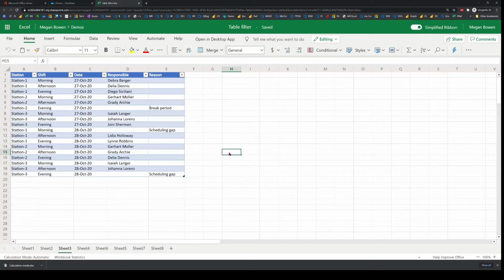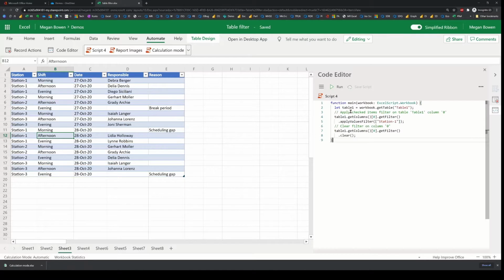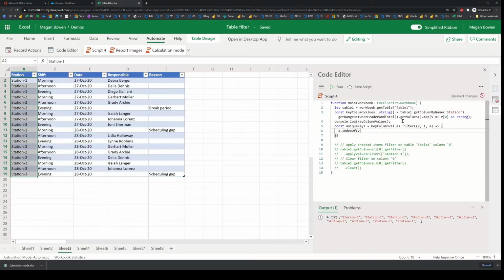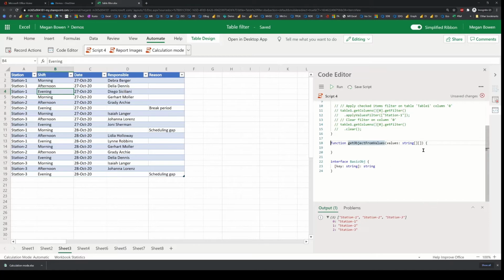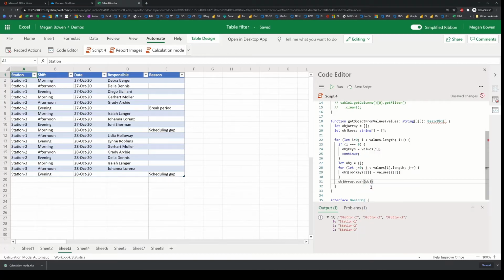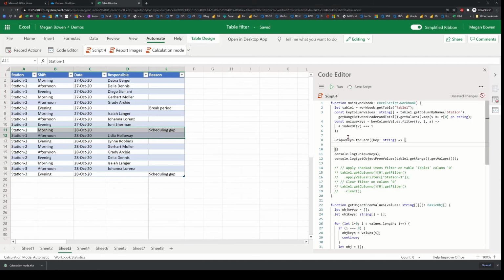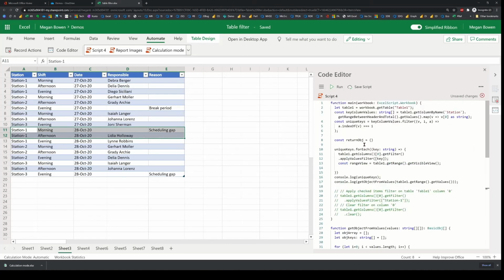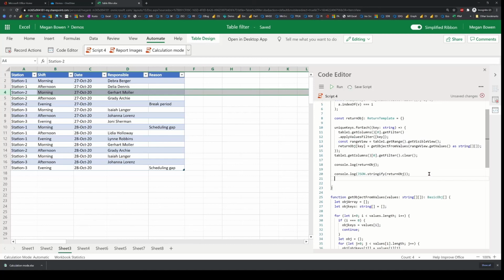Excel Office Scripts: Use Filter on Table and get Visible Range as Objects